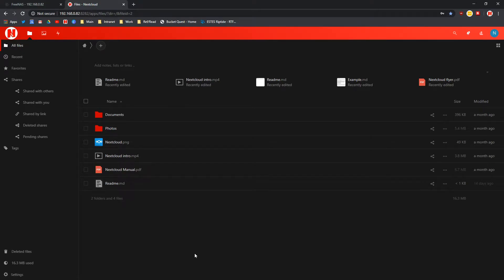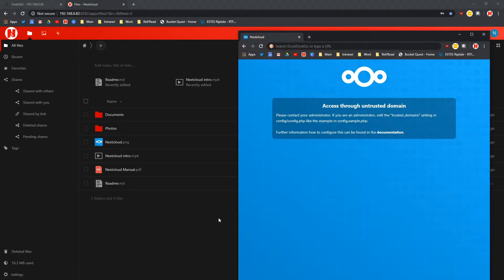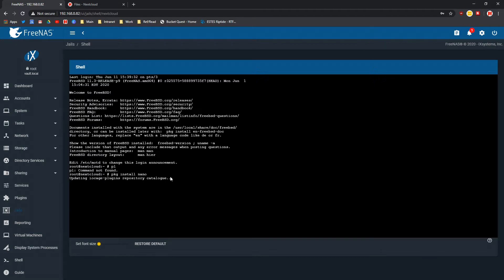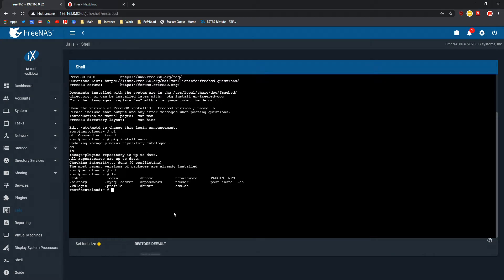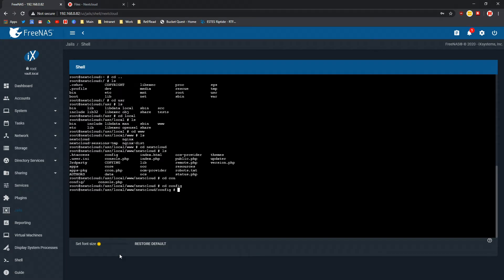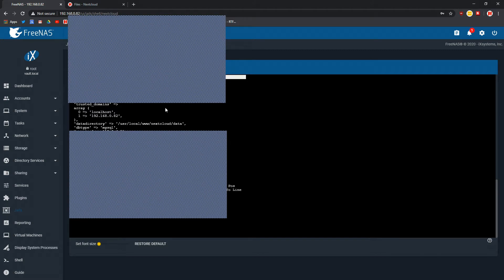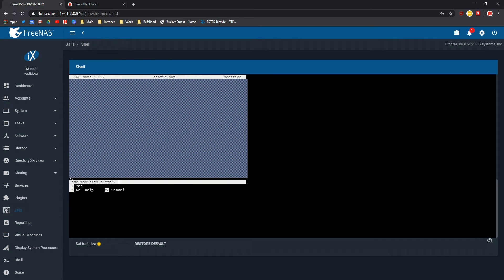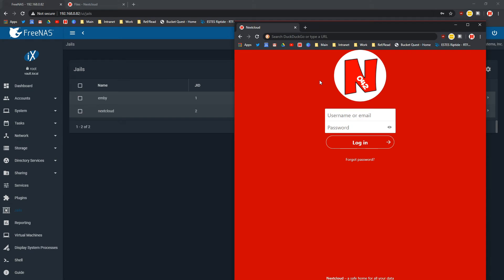How To Setup External Access to NextCloud (installed on FreeNAS)